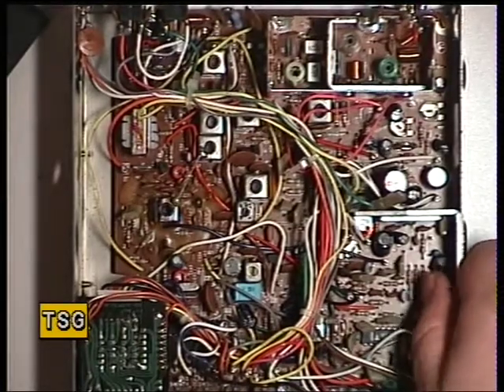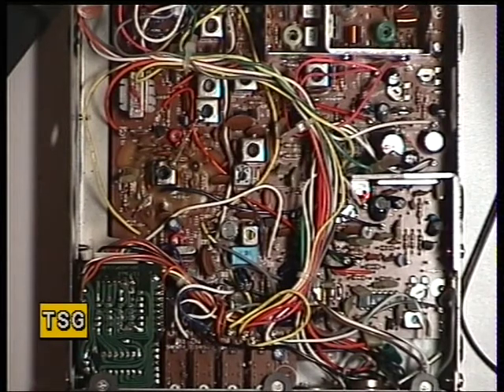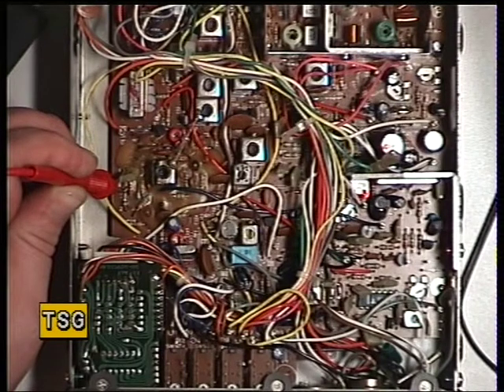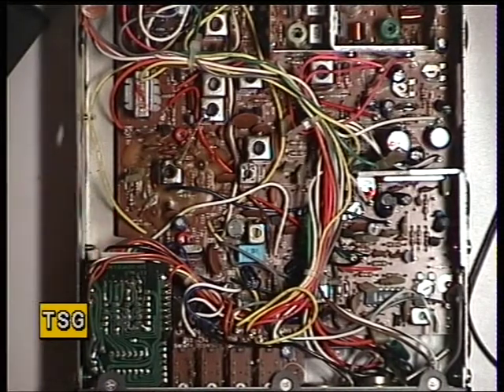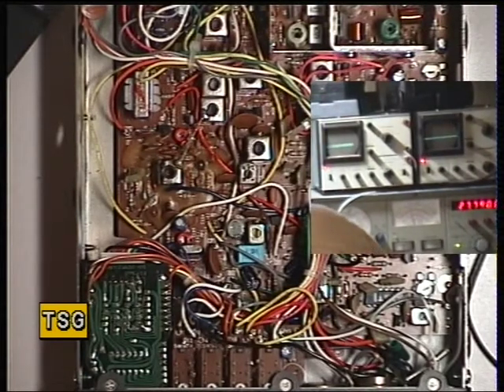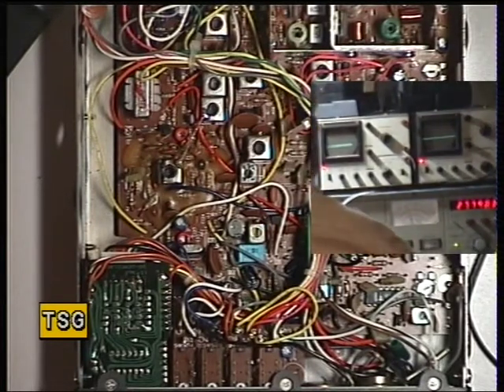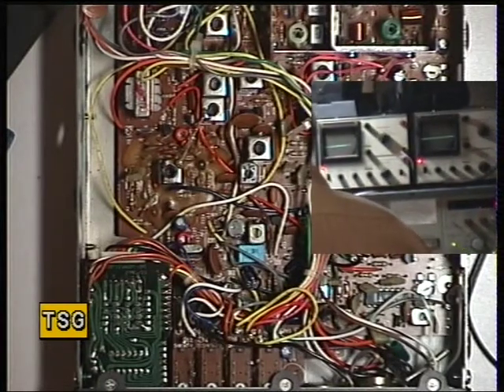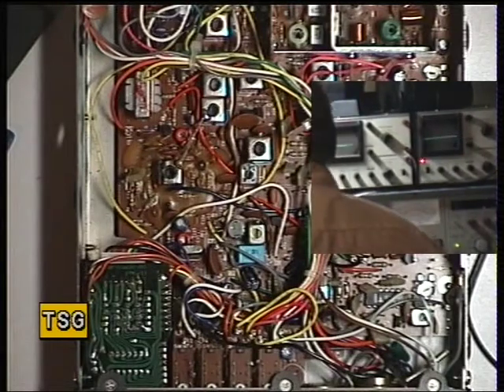Cybernet Beta 3000 UK CB radio. Alignment of Transmitter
Richard Shireby, G0OJF, from TSG Communications, Lincs, UK demonstates the alignment of this Cybernet CB radio which was made back in late 1981. This set has come into service here through the trade as it had been illegally modified and the current owner quite rightly wishes it to perform legally & properly. The service manual being used it that for the Rotel RVC240, which is electrically identical, also using the Cybernet PTBM134AOX chassis.